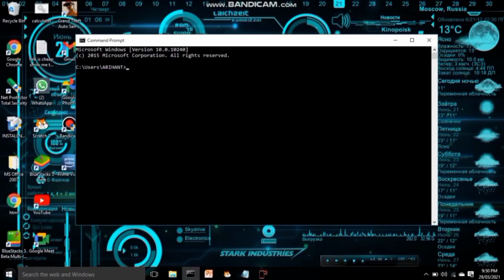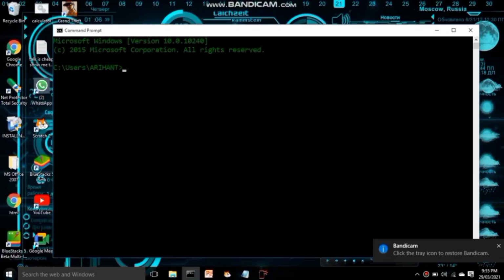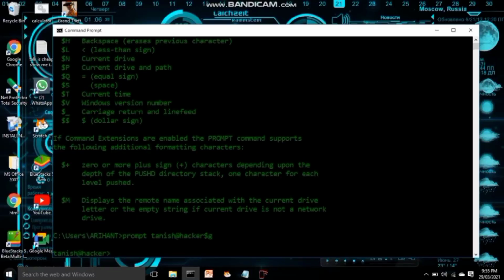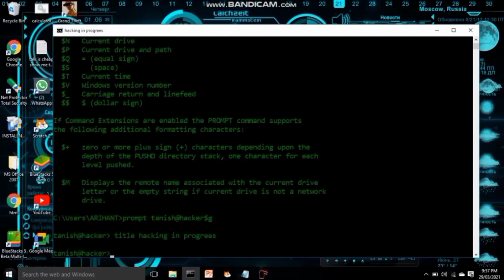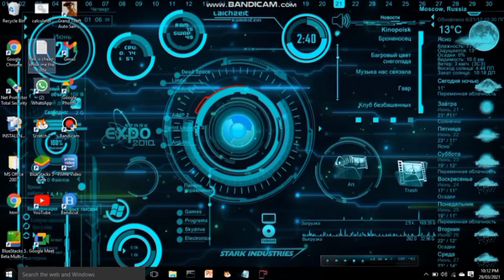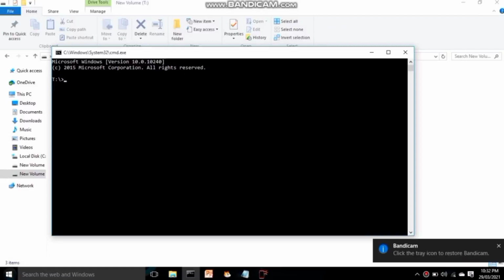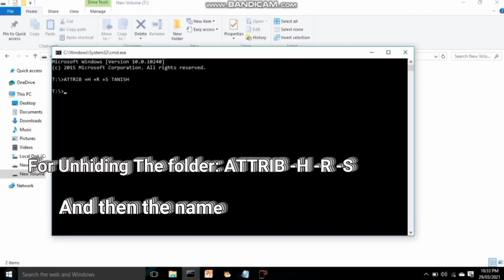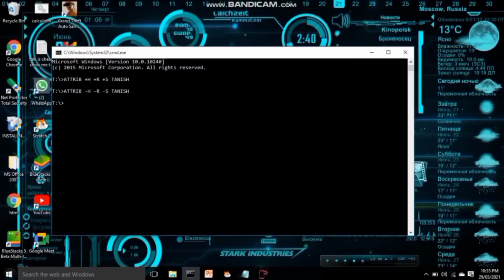AMAZING TIPS ON CMD COMMAND PROMPT WILL BLOW YOUR MIND !!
COMMAND PROMPT TIPS AND TRICKS IN THIS VIDEO WE WILL KNOW HOW TO USE COMMAND PROMPT ON YOUR DEVICE. I WILL TELL YOU SOME SECRETS OF COMMAND PROMPT THAT  I KNOW.
THESE TRICKS WILL IMPRESS YOU AND YOUR FRIENDS FOR SURE.